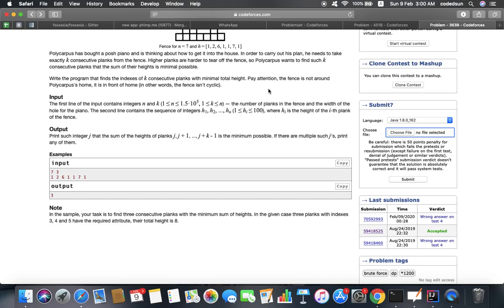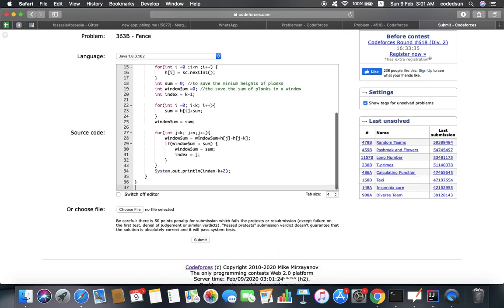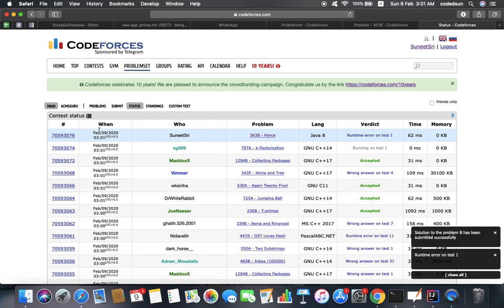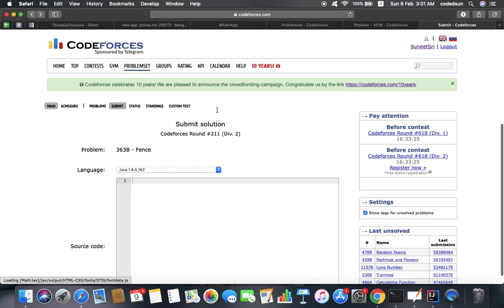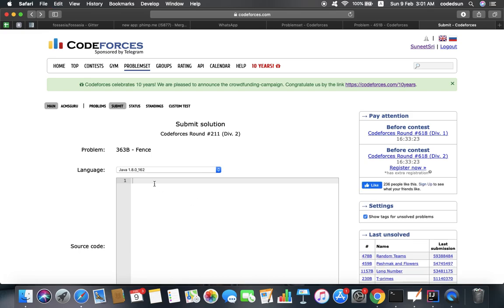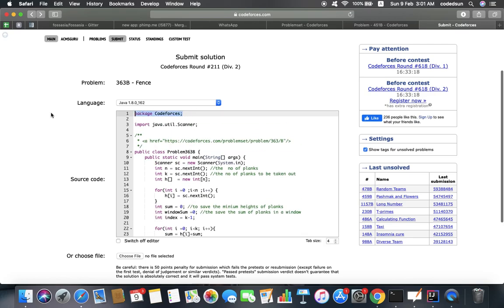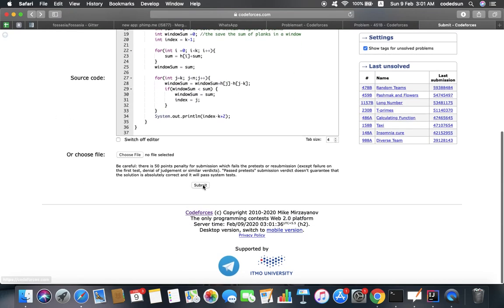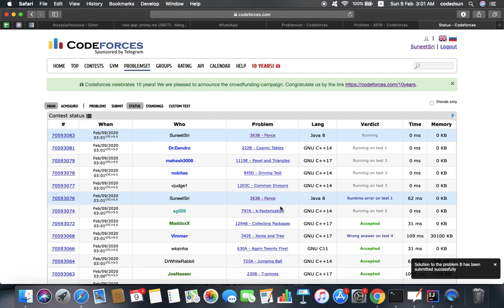Problem 363B Part 2 Codeforces | Fence | 09 Feb 2020